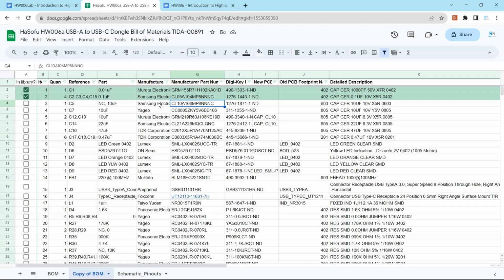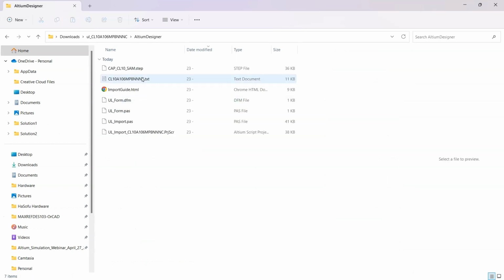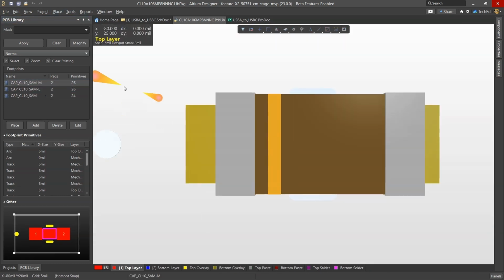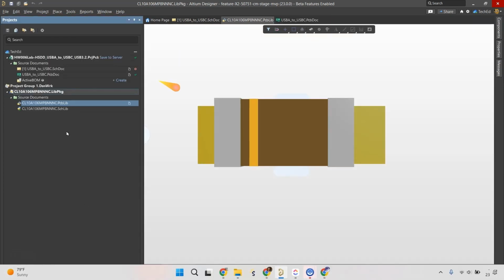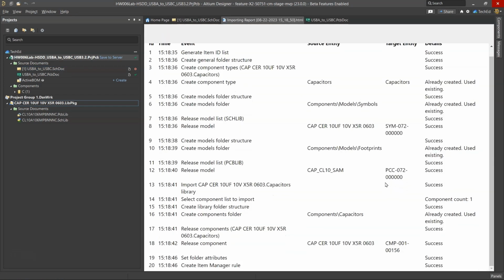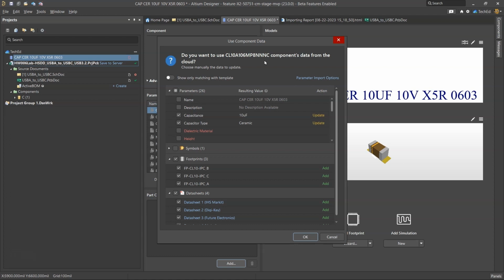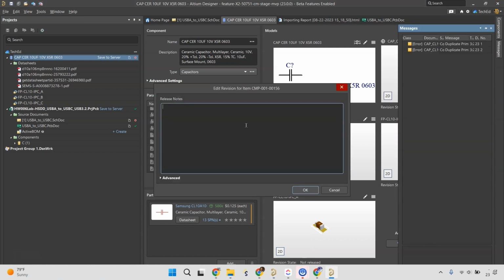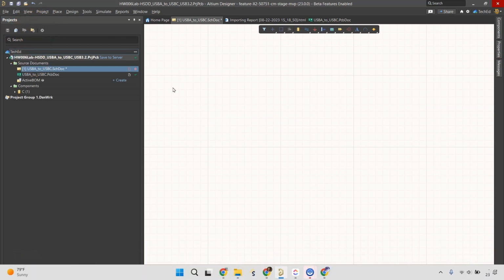Boost Your Hardware Design Workflow: Altium 365 Integration for Component Libraries | Part 4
Boost Your Hardware Design Workflow: Altium 365 Integration for Component Libraries | Tech Ed Kirsch

In this comprehensive tutorial by Tech Ed Kirsch, you'll learn how to revolutionize your hardware design workflow using the Octopart method and Altium 365. Discover the power of seamlessly integrating external component libraries into your Altium environment. From finding manufacturer part numbers to importing 3D models, this video covers it all.

Join the discussion in the comments section, ask questions, and share your thoughts.

My Professional Gear Collection:
Audio Equipment 🎧
Blue Yeti Microphone
Lavalier Microphone
Microphone Stand

Computers 💻
ASUS ROG Strix G15
M1 MacBook Pro

Computer Accessories 🖱️
Docking Station
Bluetooth Keyboard

Teaching Tools 📚
Tablet/Display
Graphing Calculator
Scientific Calculator

Storage Solutions 🗄️
2 TB SSD
128 GB SD Cards